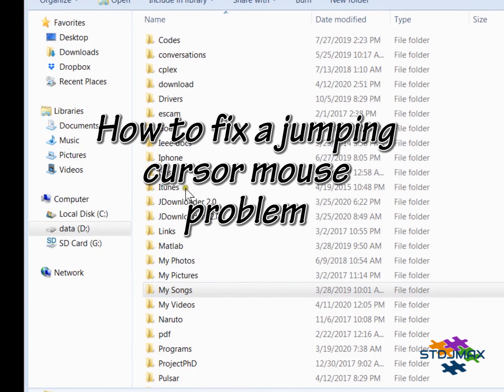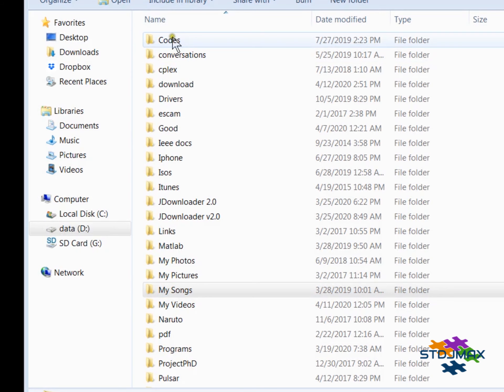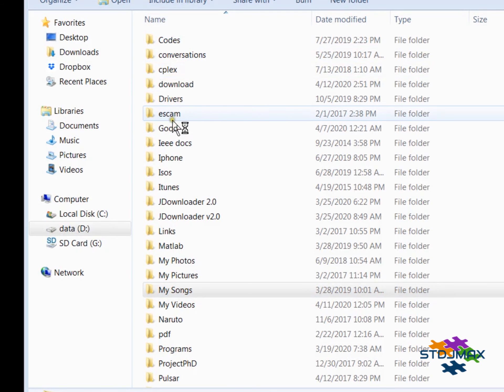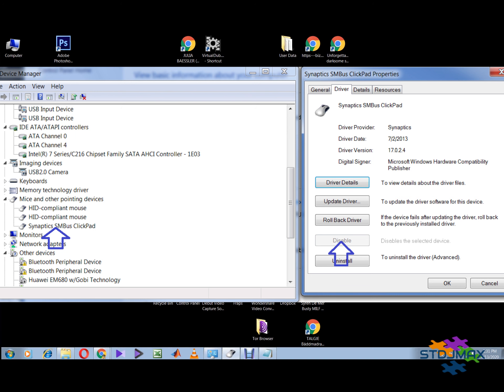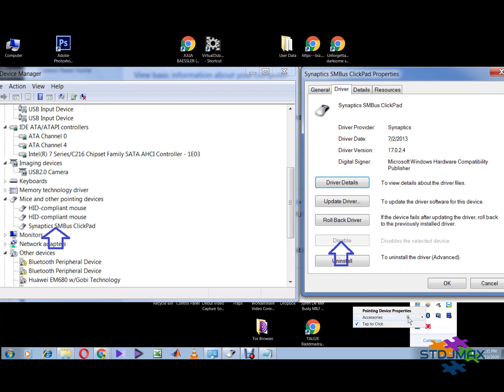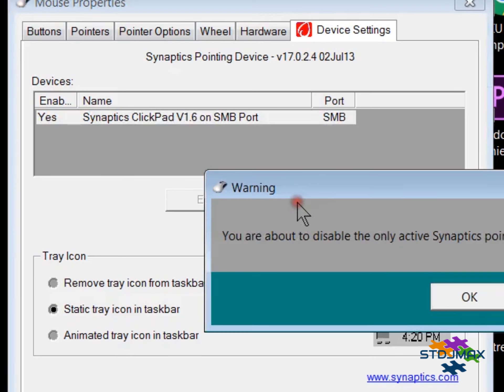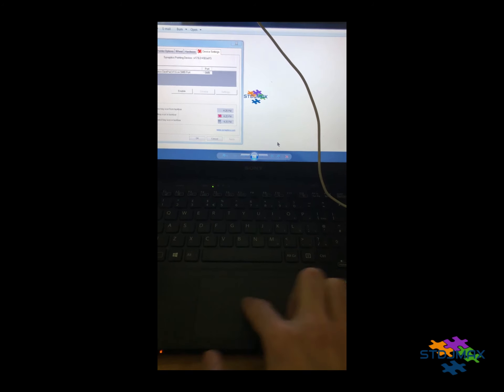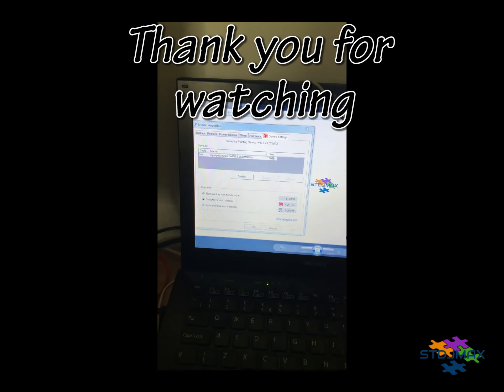How to fix Jumping cursor/scroll mouse problems/errors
The mouse is an important component when using a computer. So it can be annoying when you see the mouse scrolls down a bit or jumps up now and then. Things can drive you crazy if it’s not fixed.
Don’t worry, you’re not alone. And in this post, you can find methods to solve the problem.

Check the Basics
Before trying anything more complicated, start with these basic troubleshooting techniques:

Replace the mouse’s batteries or charging your mouse.
Connect the mouse to a different USB port on your computer.
Move other wireless devices from your wireless mouse. Wireless mouse can be interfered with other devices and cause the mouse scroll wheel jumps issue.
Try scrolling in a different program.
Microsoft reported that some programs have issues with scroll wheels, so test the wheel in another program such as Word.
Try these Methods:
If the basics fix can’t help, you can try the below methods. You don’t have to try them all; just work your way down the list until you find that one that works for you.

Also:
Change mouse settings
Turn off the touchpad on your laptop like what is shown is this video